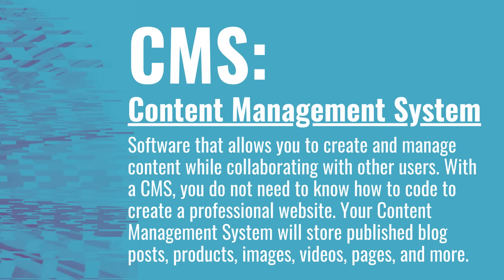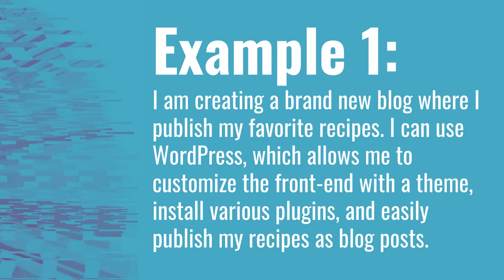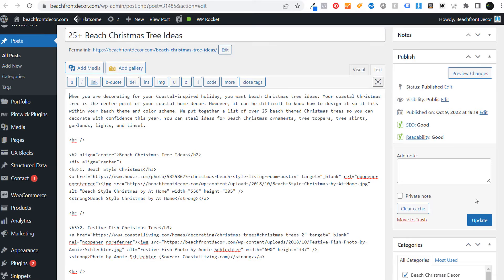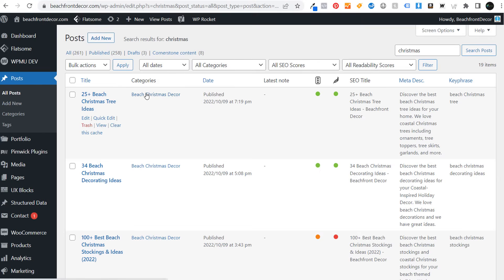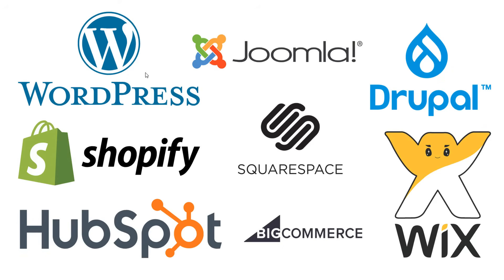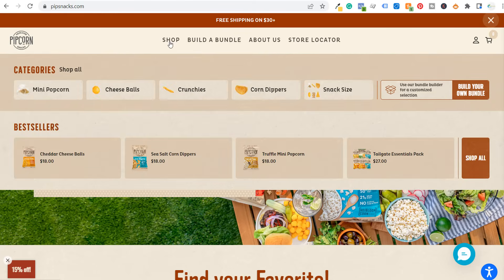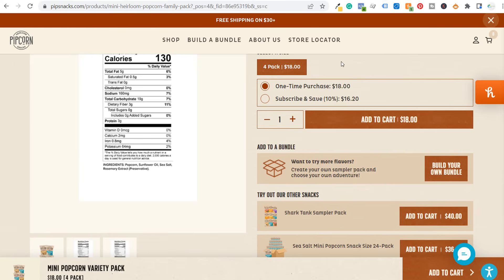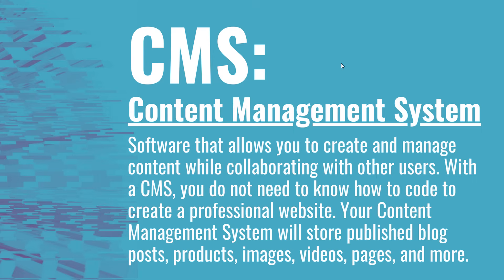What is a CMS? Content Management Systems Explained For Beginners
If you are interested in creating a website, you should know what a Content Management System (CMS) is. In this short video, I will answer the question: What is a CMS? How does a CMS work? What is the best CMS? You can use whichever CMS aligns the best with your business and fits your budget. Two of the leaders include WordPress and Shopify because they are easy to use and there are plenty of plugins and apps to improve your blog or your store, or both.